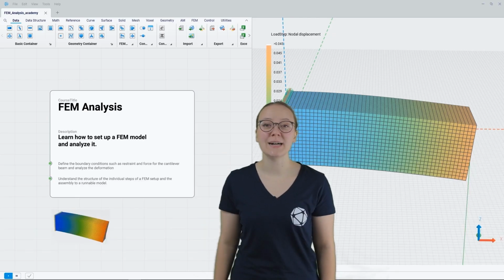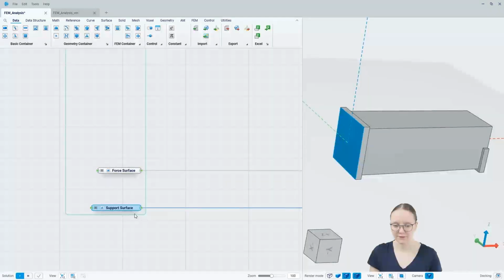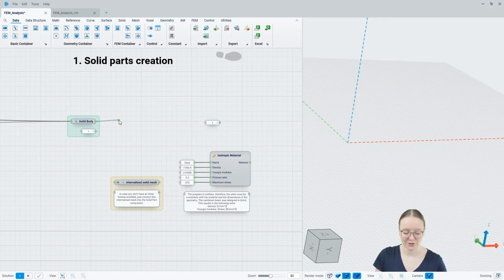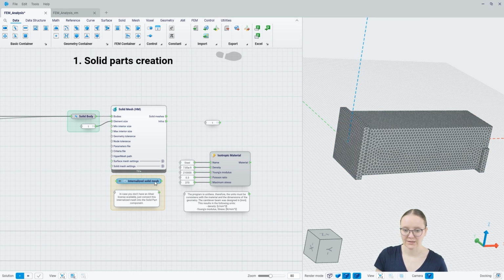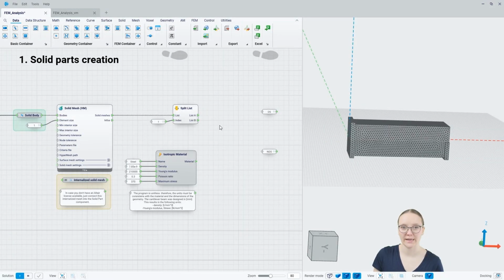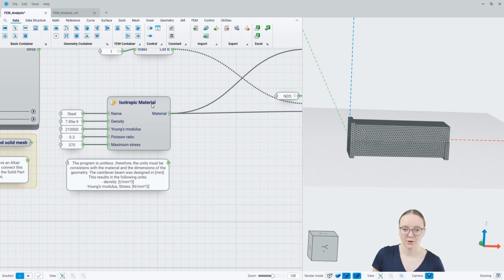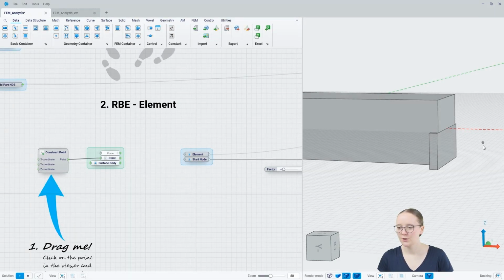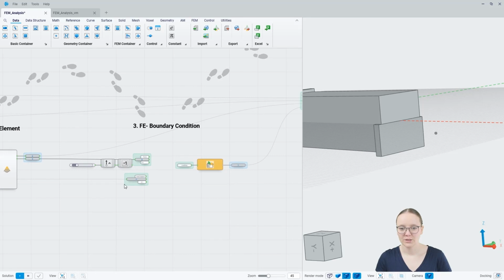04 - Basic FEA (Part 1)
In this lesson, you will learn to set up the basic steps involved in creating an FE Model and run the simulation with an example of a rectangular beam and a simple load case.

This is the first part of the Basic FEA lesson. Make sure you check the second part later.